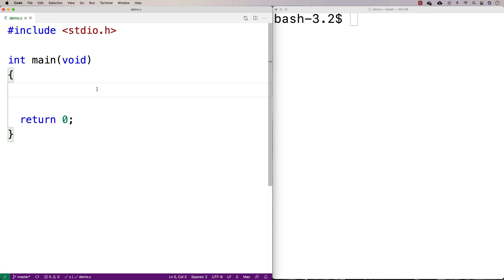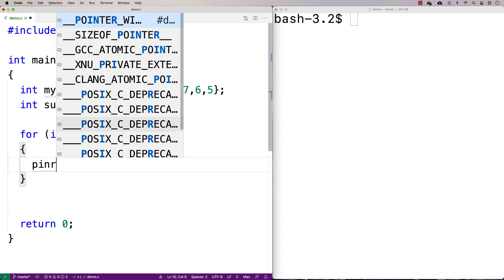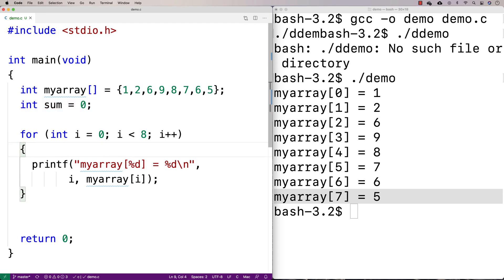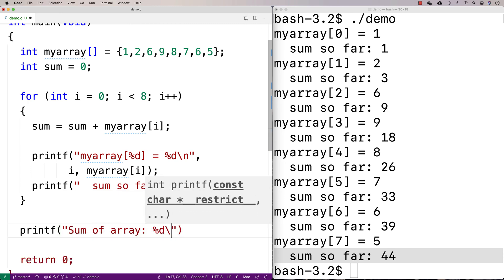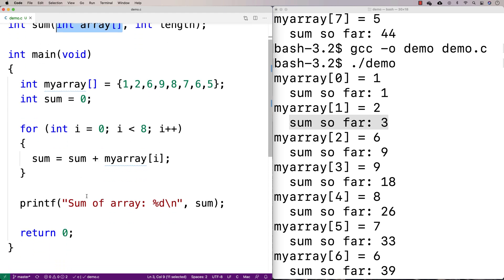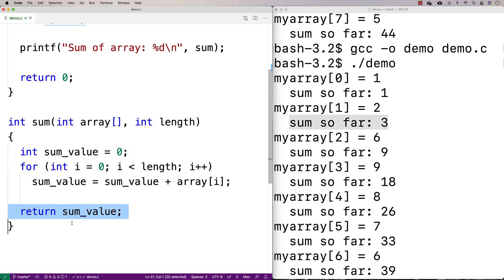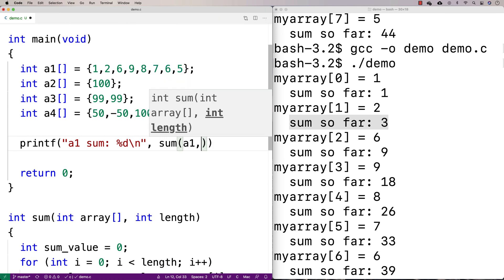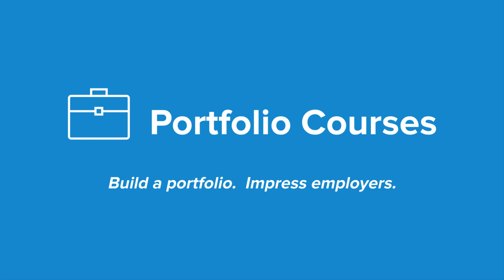Sum the Values in an Array | C Programming Example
An example of how to sum the values in an array using C. Source code available to build a portfolio that will impress employers!